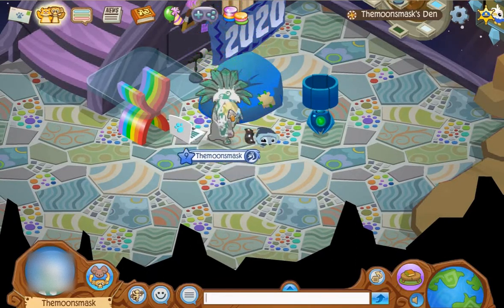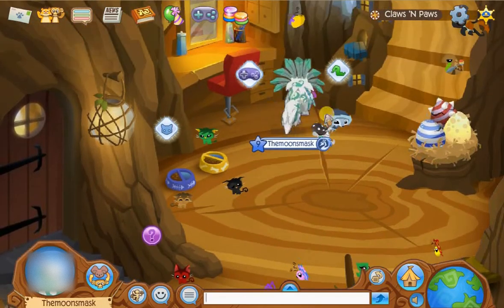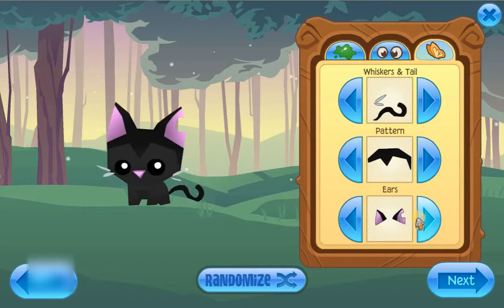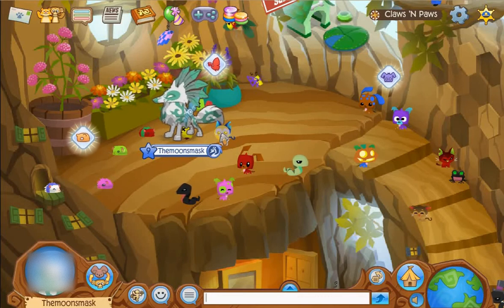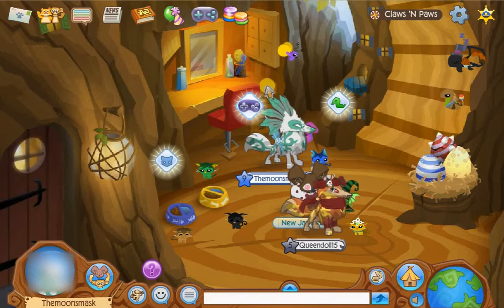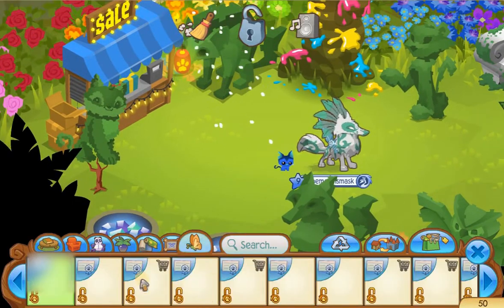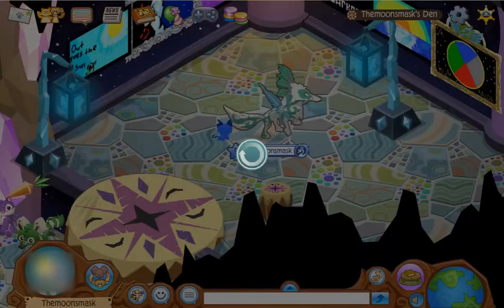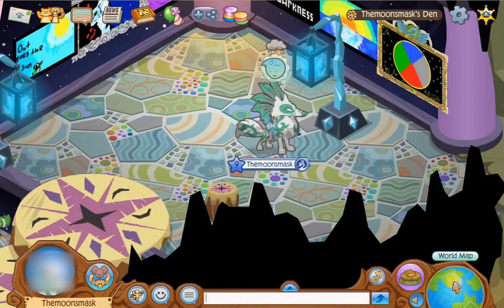How to get a pet in animal jam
In this video, I'm going through the steps to getting a pet! I'll also be gifting a lucky Jammer a rare scary bat wings clothing item!